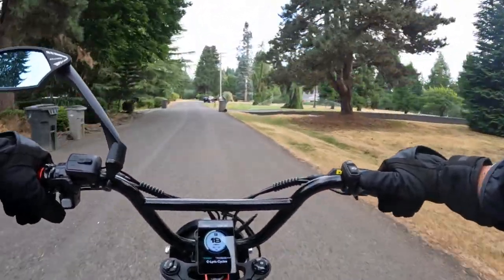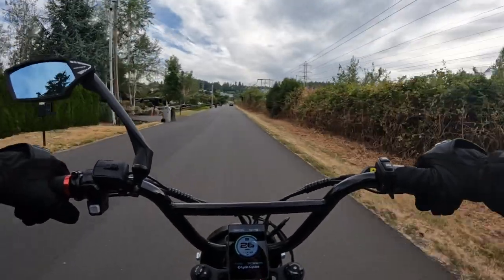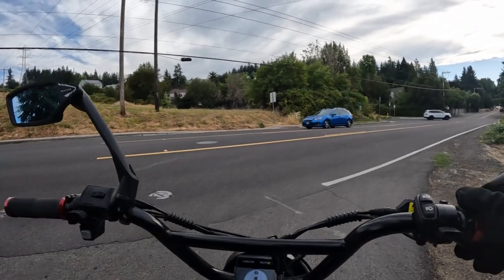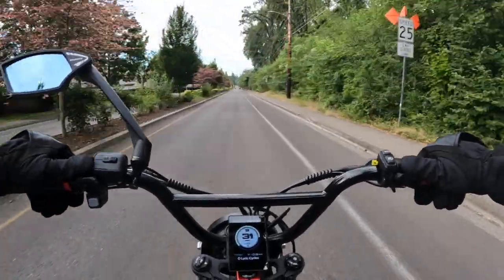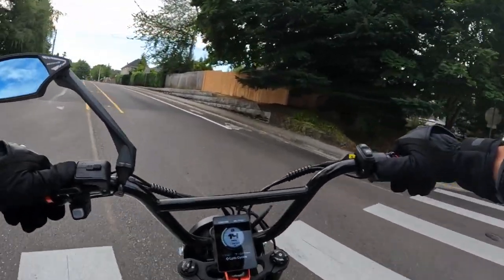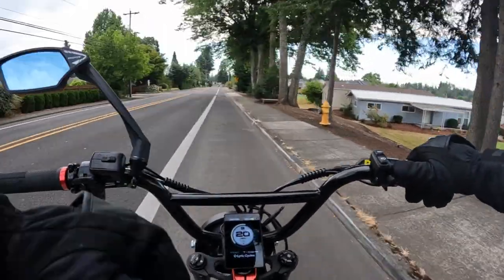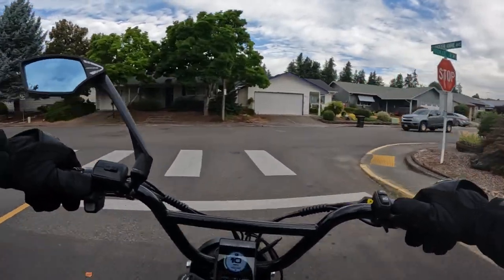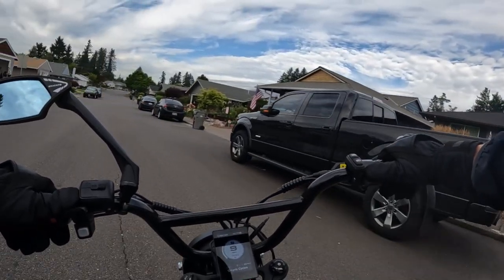Regen Braking On An e-Bike Is FANTASTIC!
Showing The Regen Braking On The Lyric Graffiti e-Bike And Talk About How Much I Use It